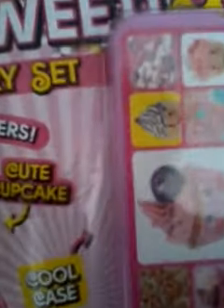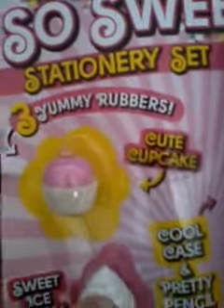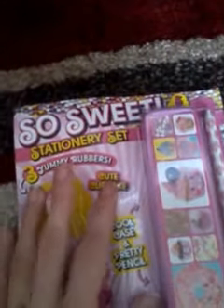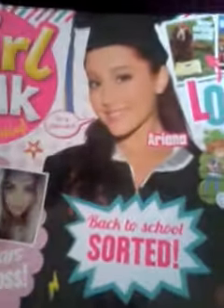me opening stationary set(including erasers)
hi guys I am opening a stationary set